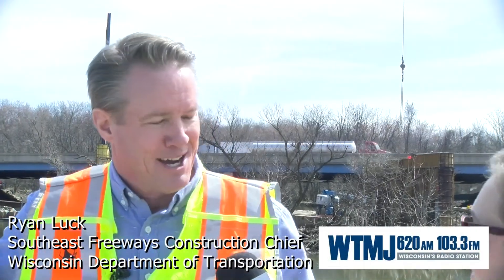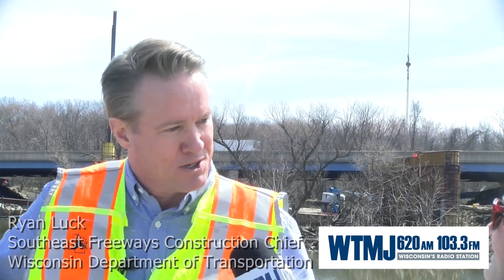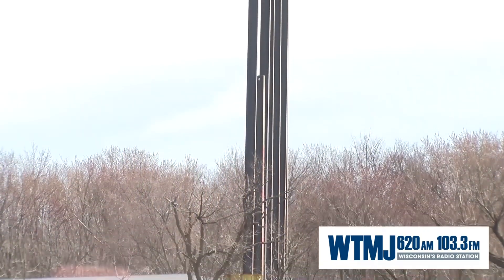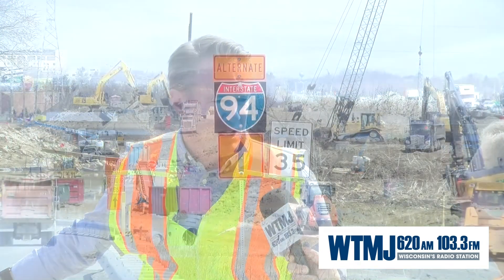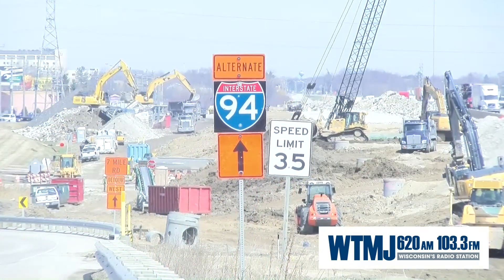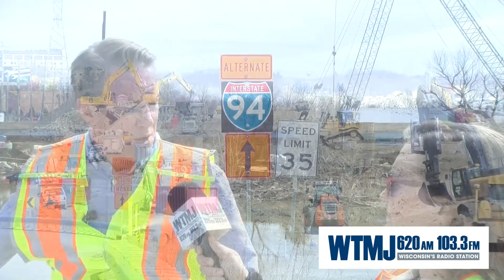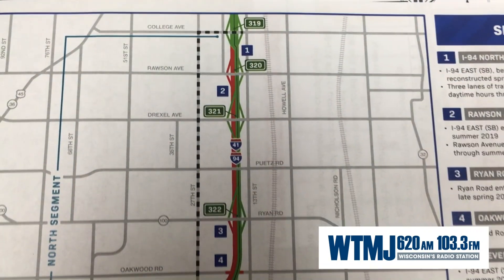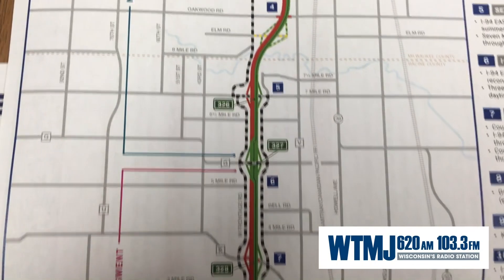Changes coming to I-41/94 construction zone south of Milwaukee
Debbie Lazaga talked with team members of the Wisconsin Department of Transportation about what is to come.